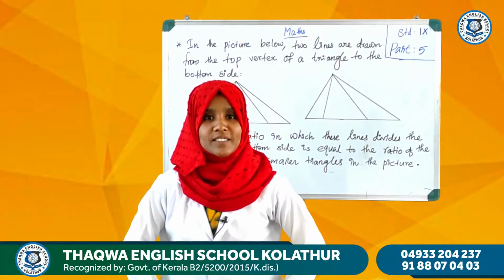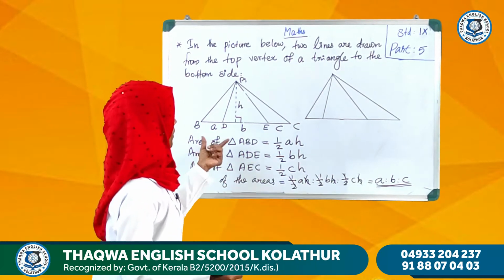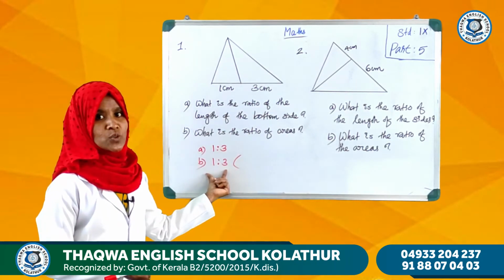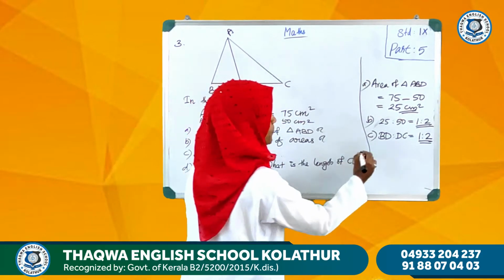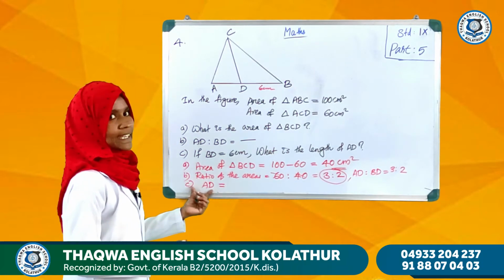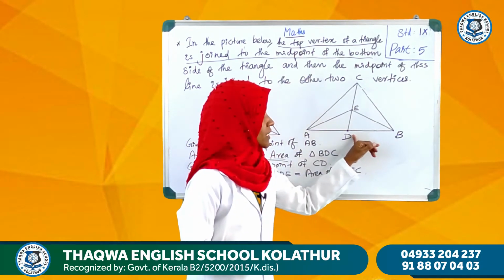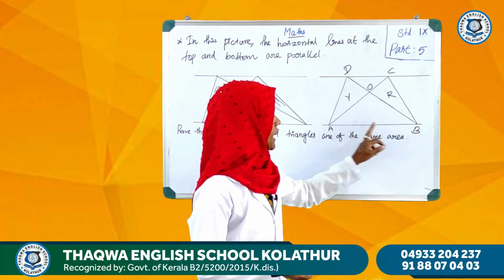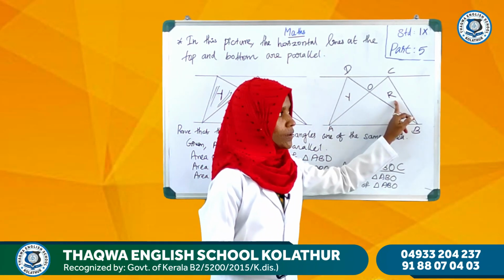Class 9 Maths Part 5 Fathima